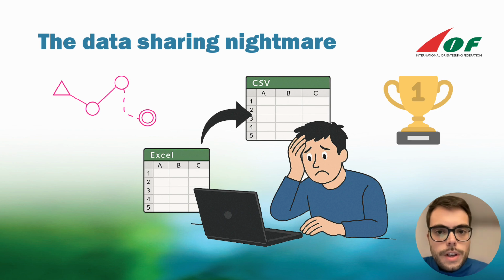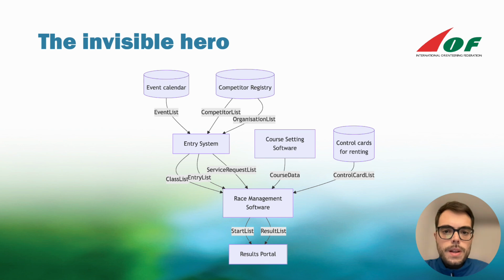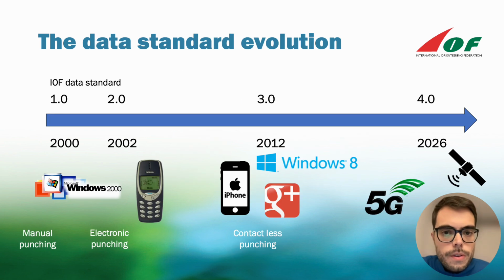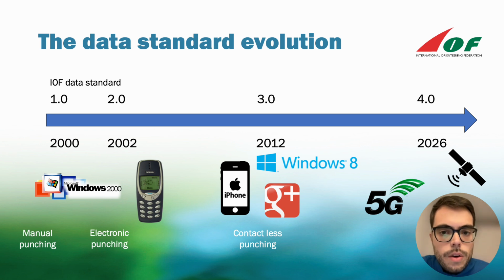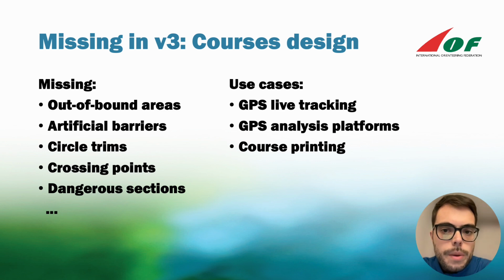Open IT Meeting 2025 - The IOF Data Standard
Edoardo Tona, IOF IT Commission